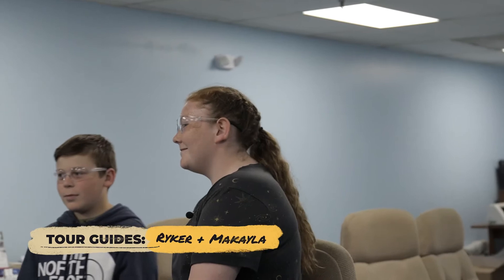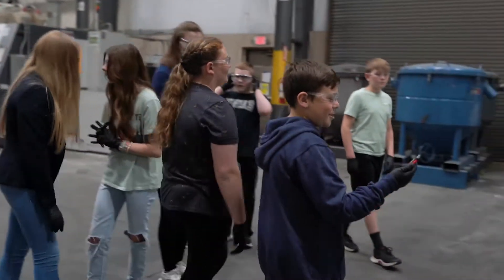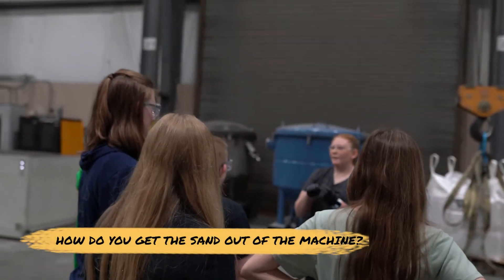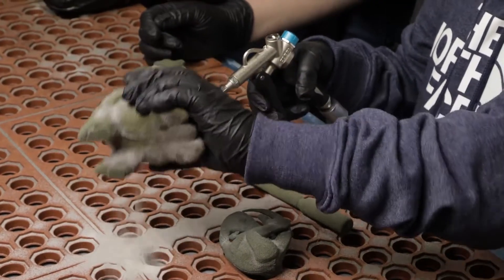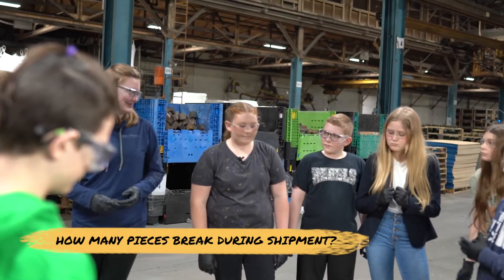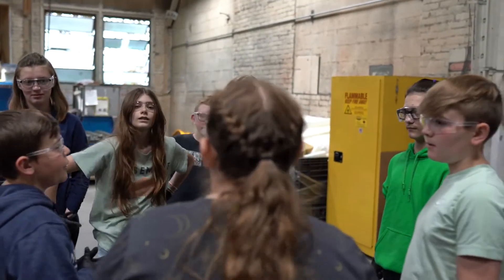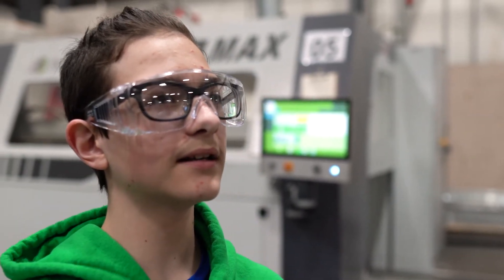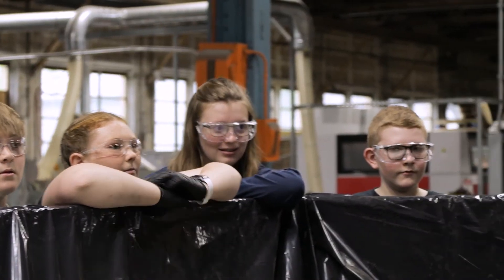Through The Lens Of My Friends: Tour of Humtown Additive Led by Young Adults, Chapter 1 - Grade 6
Watch as two sixth-grade young adults from Crestview Middle School give a tour of Humtown Additive to some of their peers, explaining the process along the way.